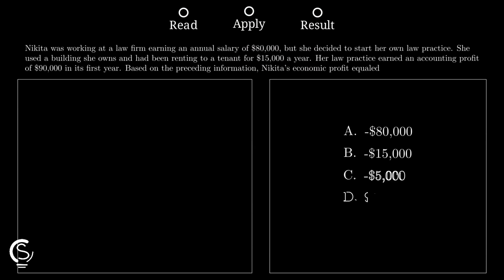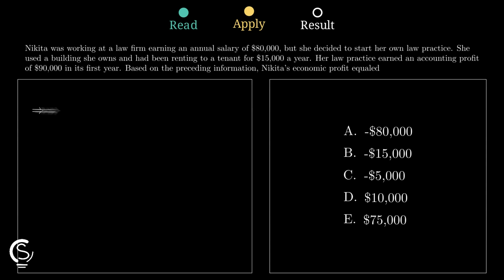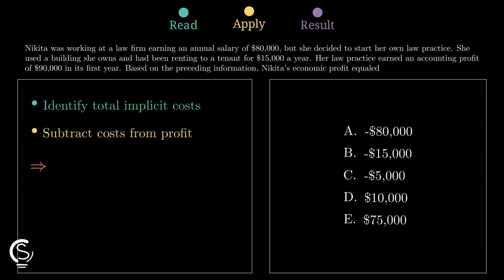2025 AP Micro Question 32 - Economic vs Accounting Profit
Detailed step-by-step solution for the 2025 AP Microeconomics Question 32 focusing on Economic vs Accounting Profit. We break down how to calculate implicit costs and apply them to find the final economic outcome. Nikita was working at a law firm earning an annual salary of $80,000, but she decided to start her own law practice. She used a building she owns and had been renting to a tenant for $15,000 a year. Her law practice earned an accounting profit of $90,000 in its first year. Based on the preceding information, Nikita's economic profit equaled: (A) -$80,000 (B) -$15,000 (C) -$5,000 (D) $10,000 (E) $75,000. Want more AP practice?